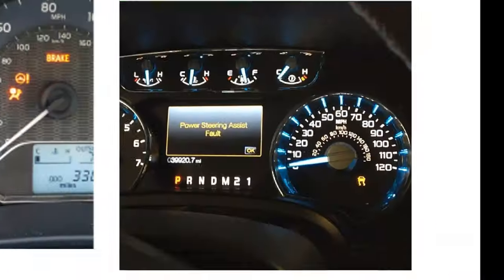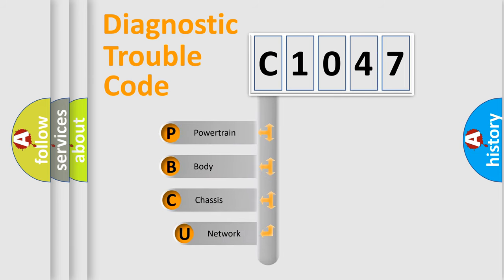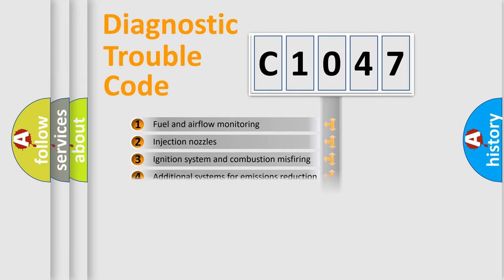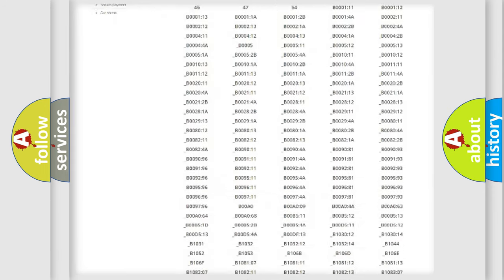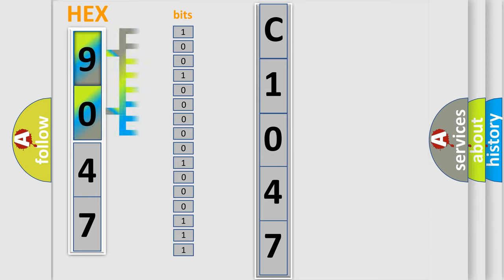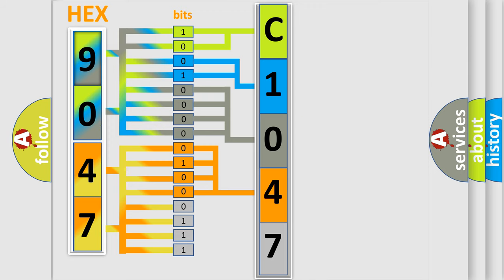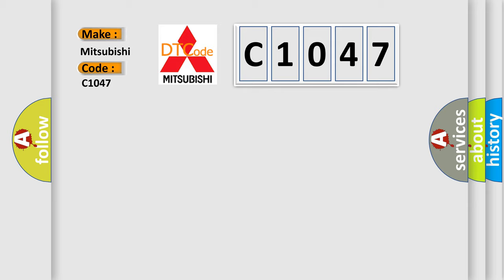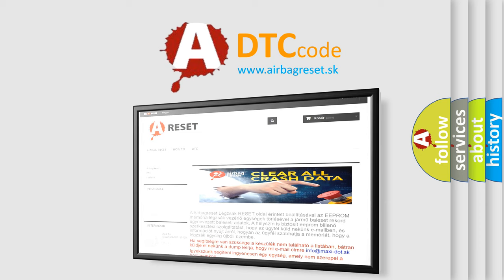DTC Mitsubishi C1047 Short Explanation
Contents:
0:21 Basic DTC analysis according to OBD2 protocol standard.
1:48 Insight into programming
2:58 A diagnostically understandable description of the Diagnostic Trouble Code
3:05 Basic error definition

Make:
Mitsubishi
Code:
C1047
Definition:
No Fuel Level Bus Message
Cause: